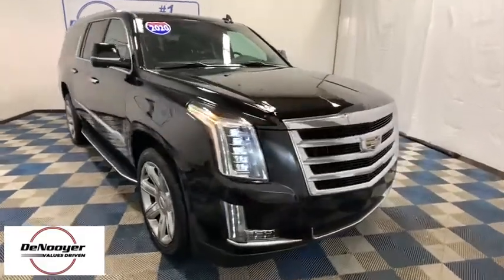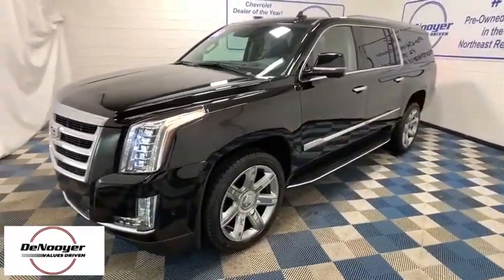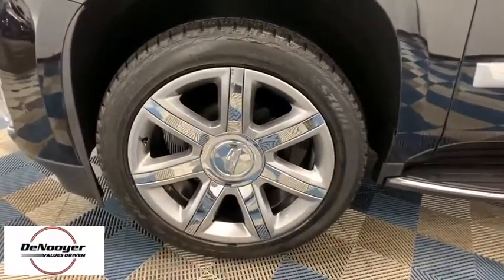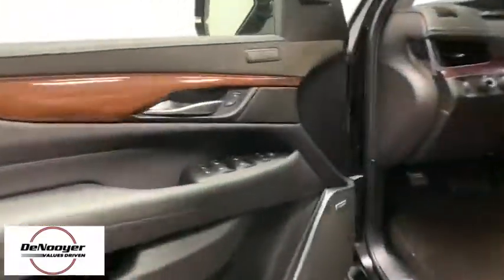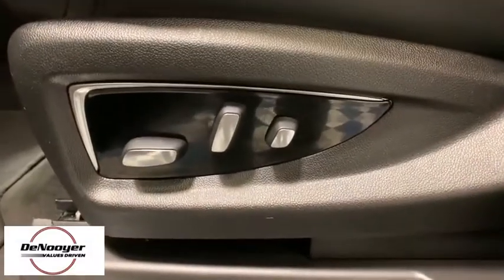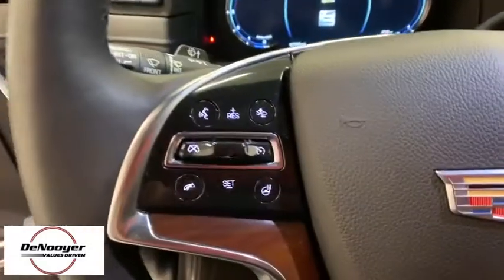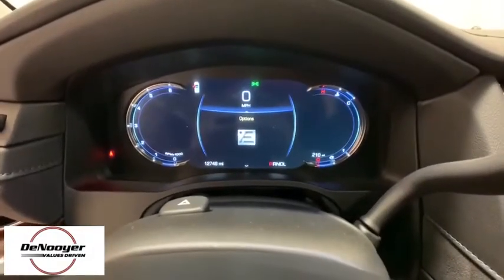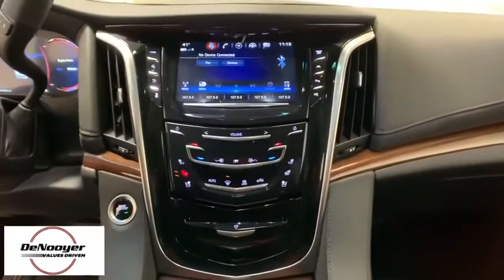2020 Cadillac Escalade ESV Colonie, Albany, Saratoga Springs, Clifton Park, Schenectady, NY PR3106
Black Raven Used 2020 Cadillac Escalade ESV available in Colonie, New York at DeNooyer Chevrolet. Servicing the Albany, Saratoga Springs, Clifton Park, Schenectady, NY area.
2020 Cadillac Escalade ESV Luxury - Stock#: PR3106 - VIN#: 1GYS4HKJ2LR110379

DeNooyer Chevrolet
127 Wolf Road

CARFAX One-Owner. Clean CARFAX. Black Raven 2020 Cadillac Escalade ESV Luxury 4WD 10-Speed Automatic with Overdrive 6.2L V8 4WD.